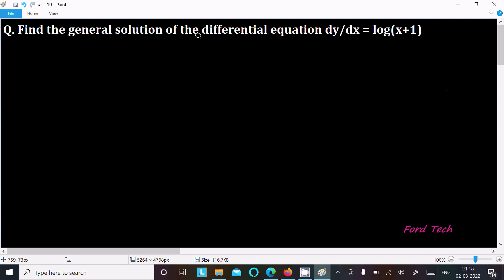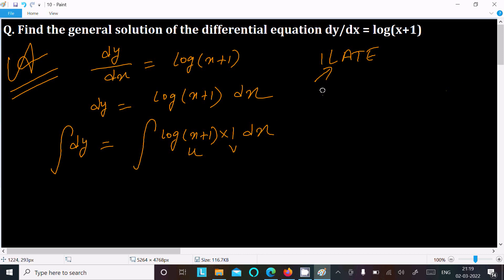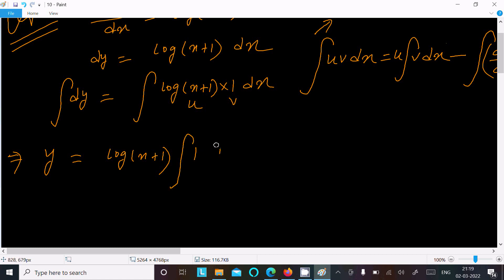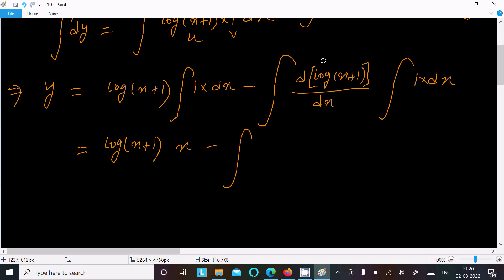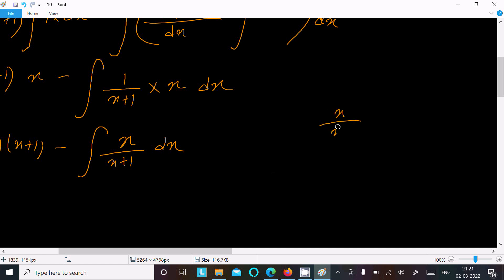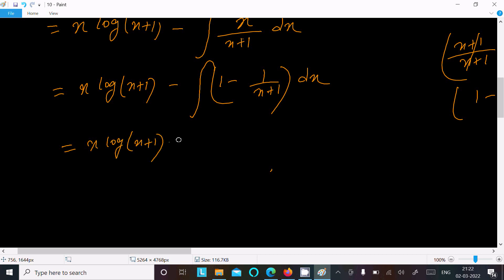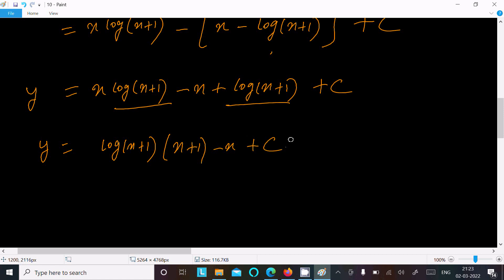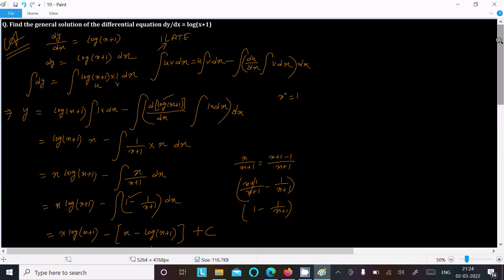Find general solution of differential equation dy/dx = log(x+1)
find the general solution of the differential equation dy/dx=log(x+1)

Find the general solution of the differential equation dydx = log(x + 1)

Solve the differential equation (dy)/(dx)=log(x+1)